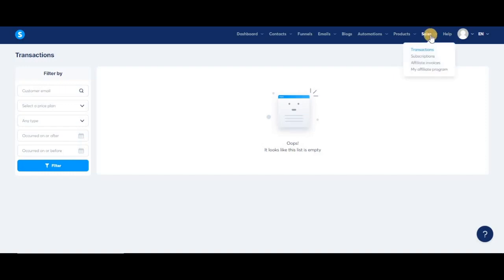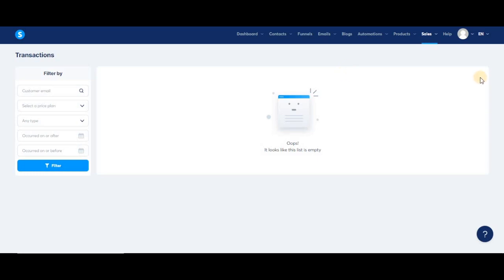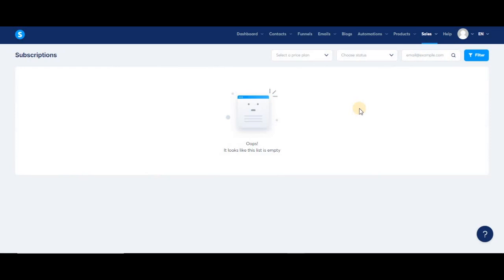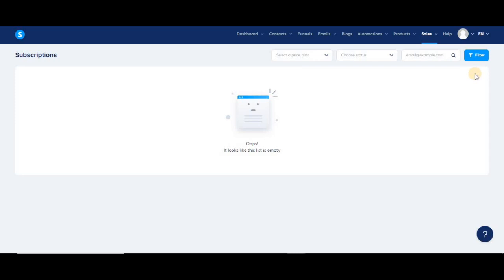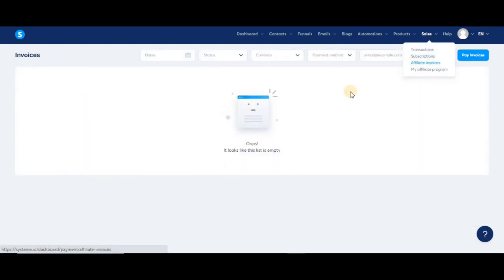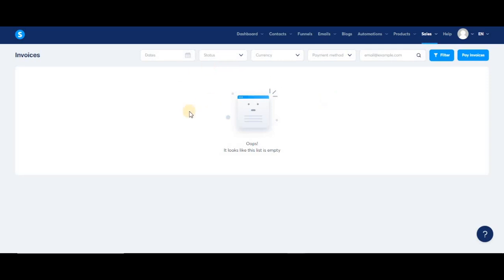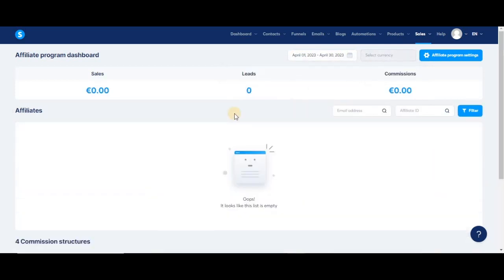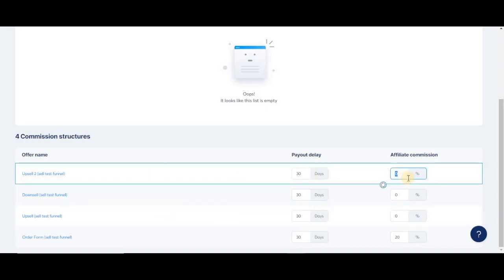Systeme.io Certification - FULL COURSE (FREE) 23